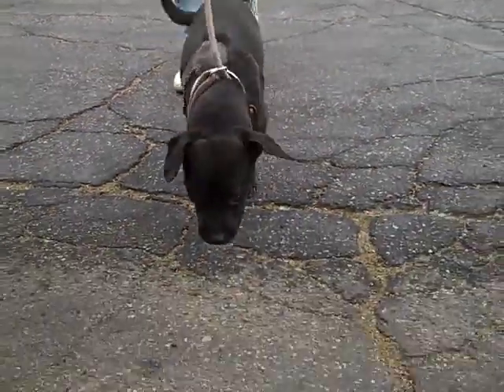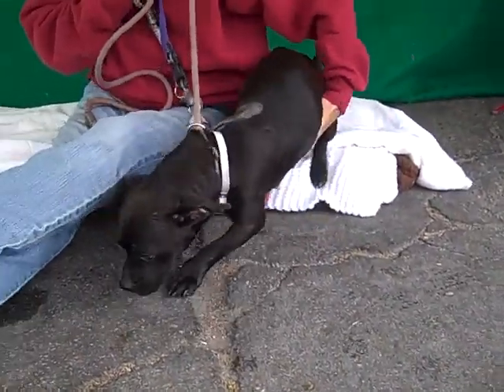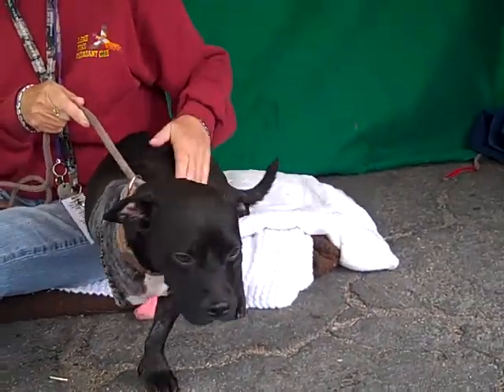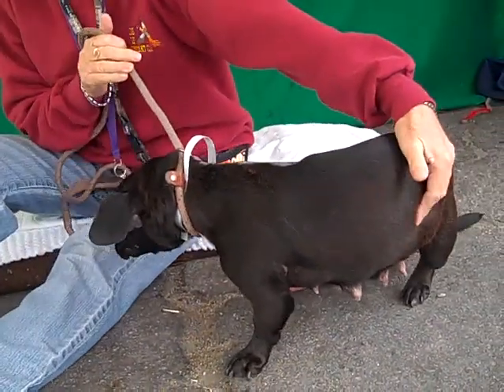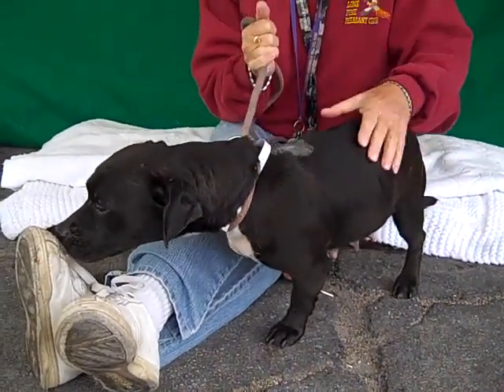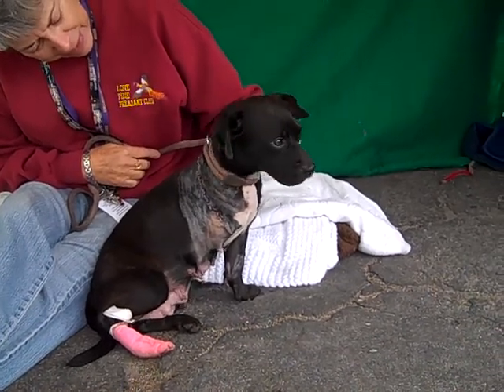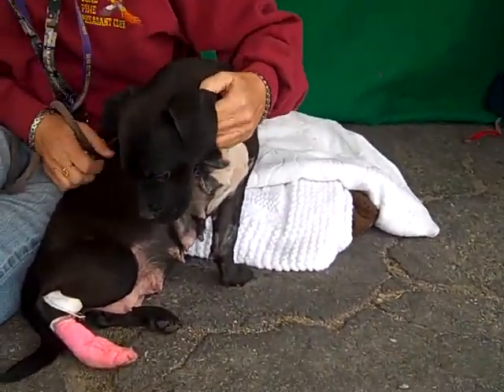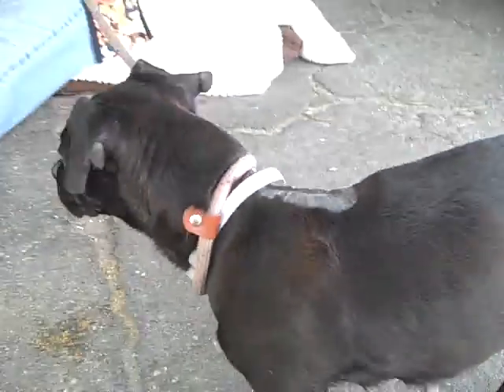A4787925 Cleo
A4787925 Cleo is an out-of-this-world 1-year-old black female Pug and Dachshund mix puppy who arrived injured at the Baldwin Park Animal Care Center as a stray from La Puente on December 30th. Weighing 17 lbs, Cleo has simply been described as “bodacious” by her handlers here at the shelter! After arriving here, her right front leg had to be amputated (an injury from which she is recovering). She also has a grade 4 (of 6) heart murmur (a condition that is typically treated easily and inexpensively with regular medication). As such, she will need to be seen by an outside veterinarian to determine if any follow-up care is needed. Despite these physical setbacks, however, Cleo is such a wonderfully good-natured dog—the kind who is just tons of fun to be around! Affectionate and kissy, she also has a really delightful puppy-like energy, and she likes playing with dogs her size and smaller. Cleo is adorable, entertaining, and resilient! She will make a bodacious family member as part of just about any household around.